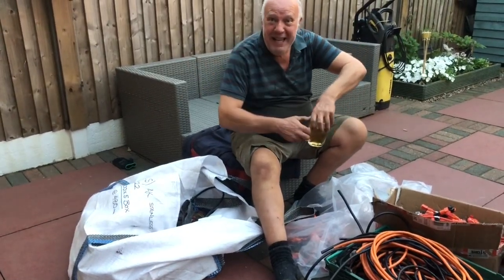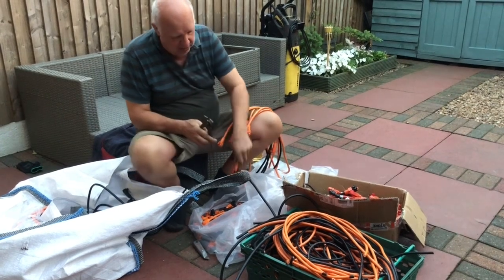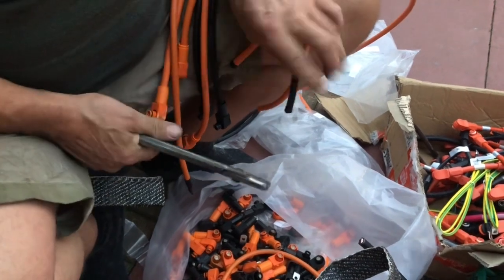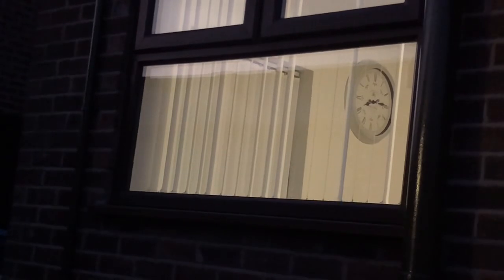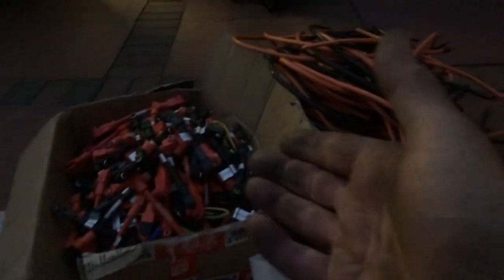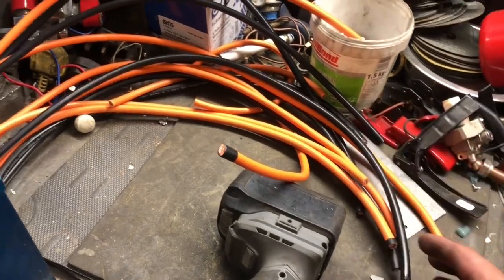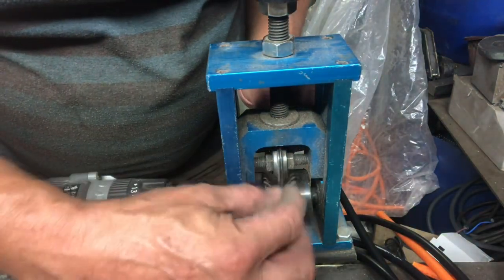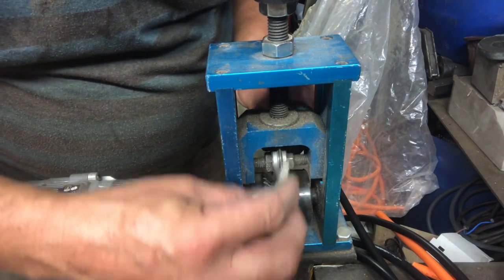Time to get me Stones out